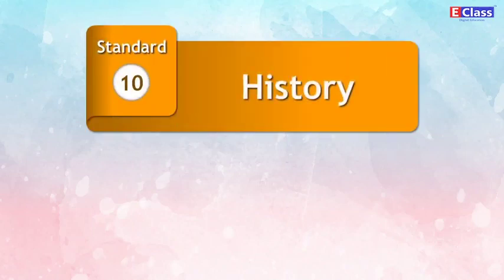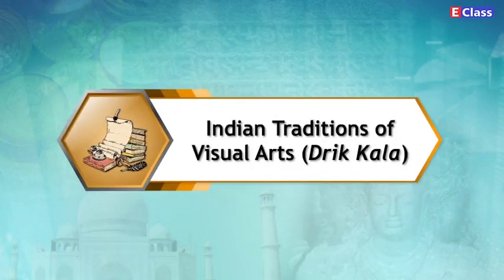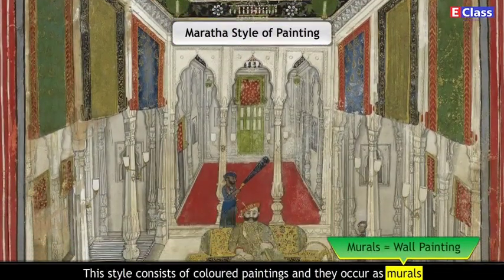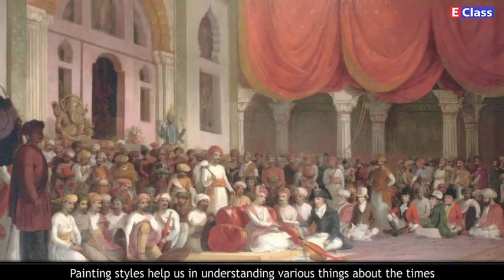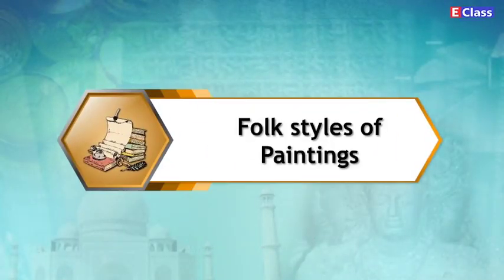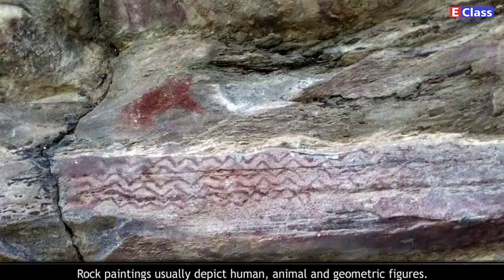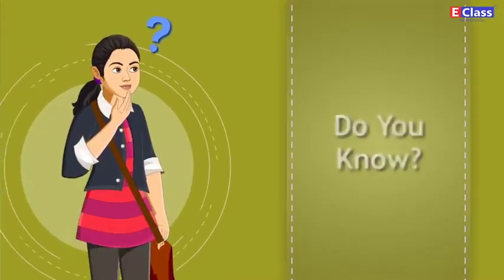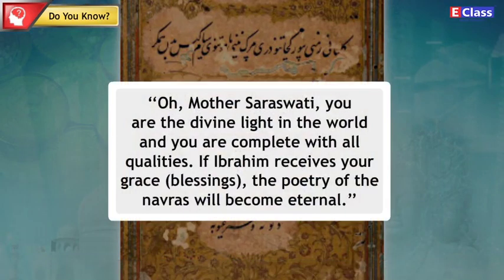Std 10, History, chp 4 - History of Indian Arts, Eng Medium, Maharashtra Board Balbharati syllabus.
standard for Maharashtra State Board syllabus is covered with beautiful and engaging animations. It is exactly as per the Balbharati textbook and covers the entire chapter in one full video.

Chapter Name - History of Indian Arts